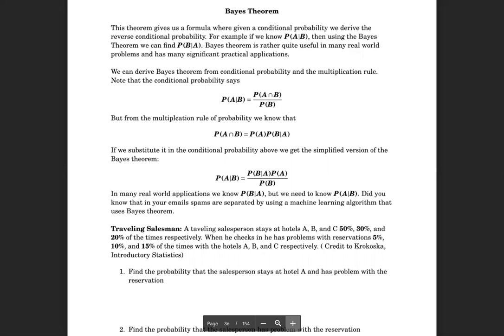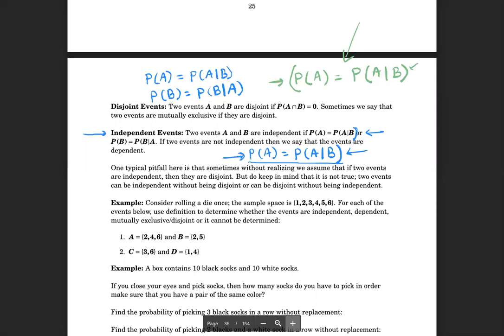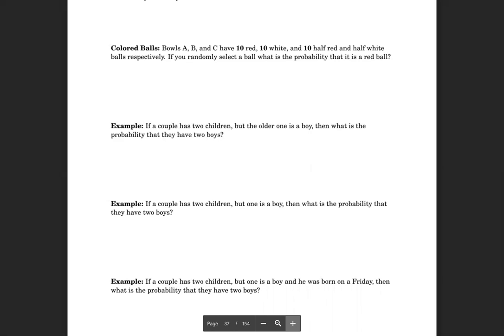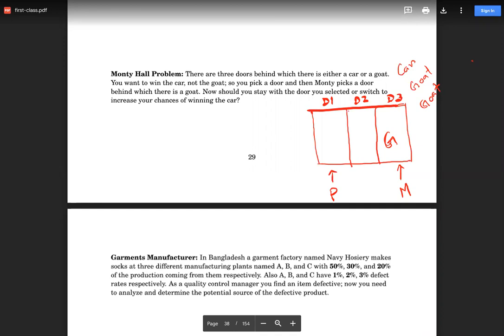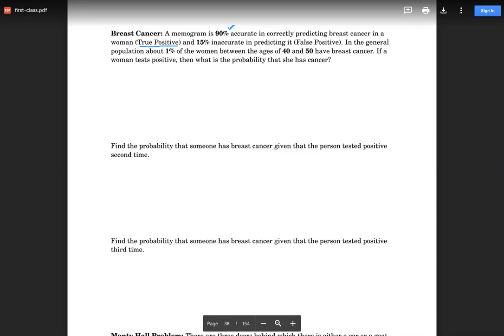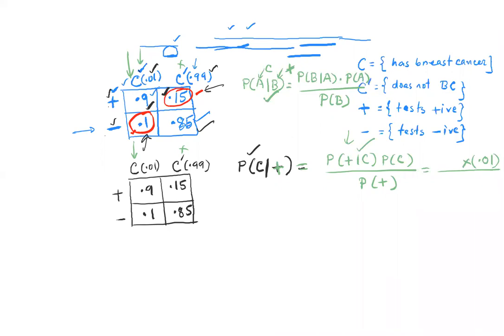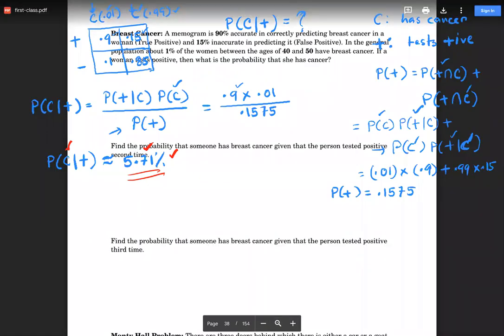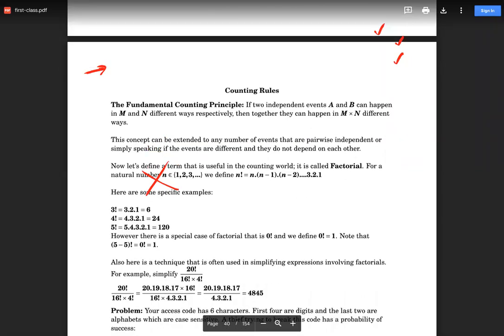Stats Lecture 8 Spring 2021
Probability definition, rules, conditional probability, Bayes theorem.